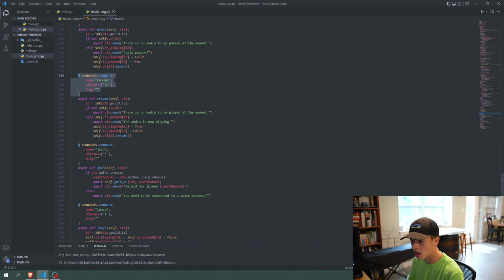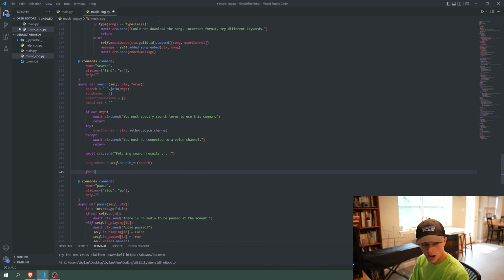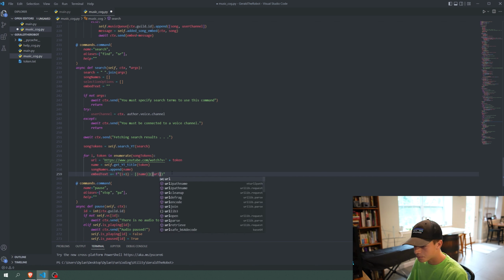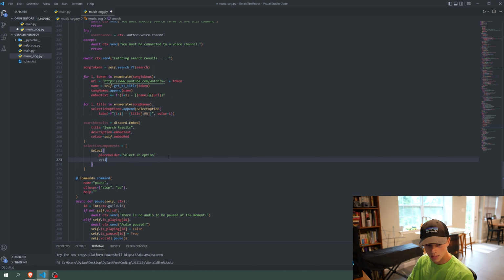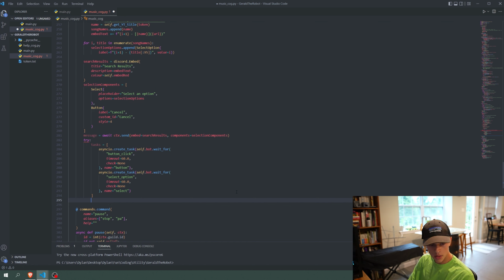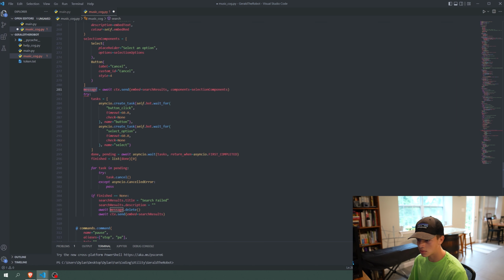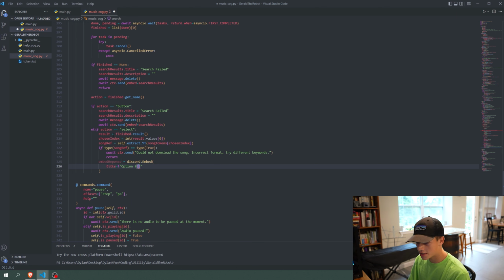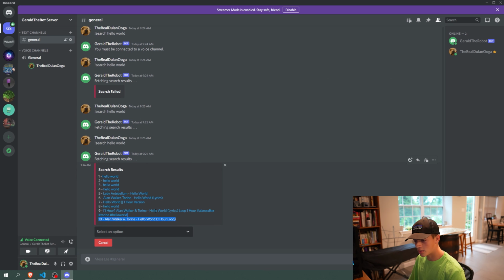Part 5 - Search Command | How To Code A Discord.py Music Bot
In this video, I show you how to add a command to our Discord.py music bot that will allow the user to search for a song on YouTube. This search command will return a list of ten of the top results from YouTube to choose from.

Timestamps:

Search command - 00:00
Get YouTube title function - 05:00
Generating text for the embeds - 07:10
Making the embeds and buttons - 10:15
Input tasks - 12:50
Input actions - 19:00
Showcase & fixing an error - 25:00
Outro - 26:50

"368" by Jobii
"Brunch" by Jobii
"Fungal Wastes" from Hollow Knight by Christopher Larkin
"Cupcake Delivery" by Dylan Sitts
"Shop" from Undertale by Toby Fox
"Giants' Nest" by Jobii
"Queen's Gardens" from Hollow Knight by Christopher Larkin
"Sleep Online" by Barbatula